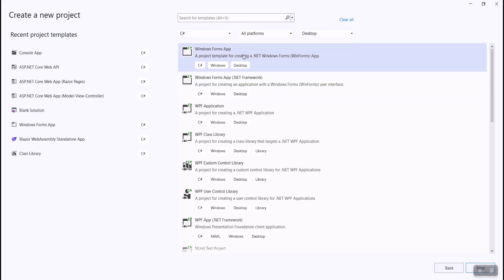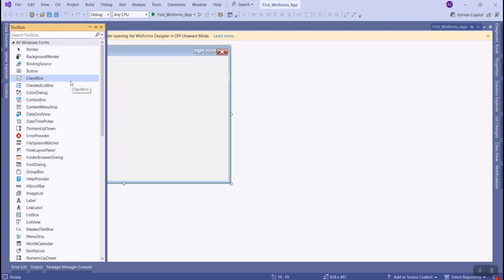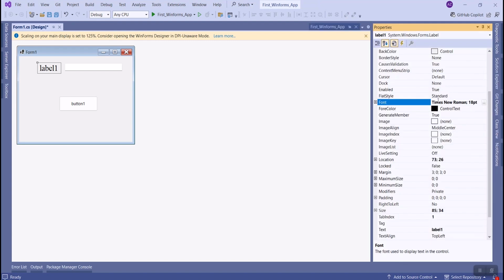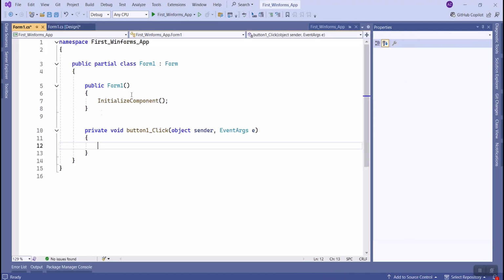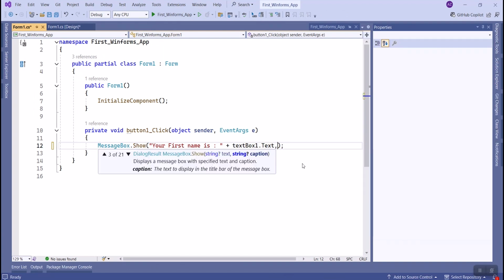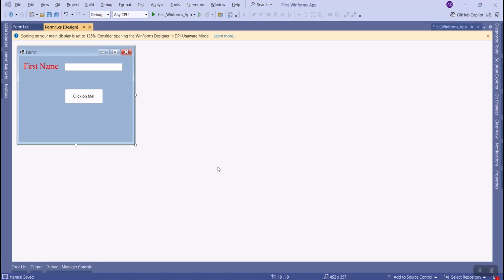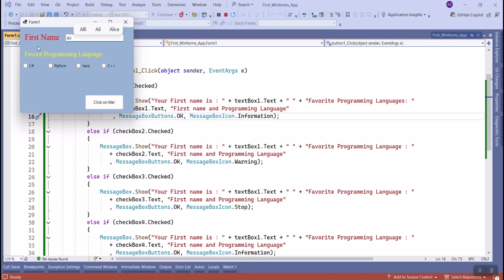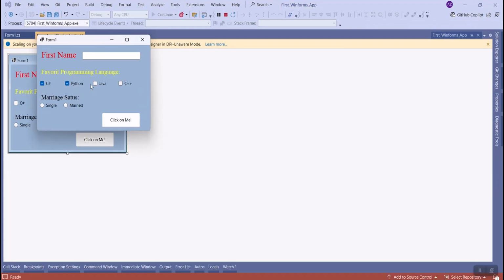Create First Windows Application in Visual Studio 2022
In this tutorial, you'll learn:
    How to set up Visual Studio 2022
    The basics of C# programming
    Creating a simple Windows Form Application
    Running and debugging your code